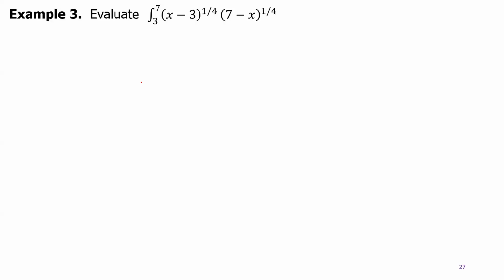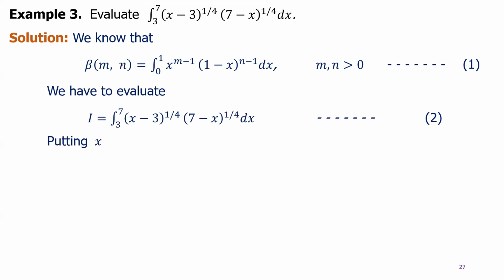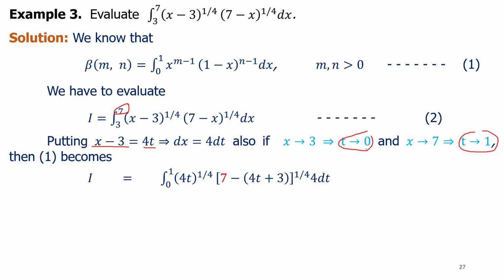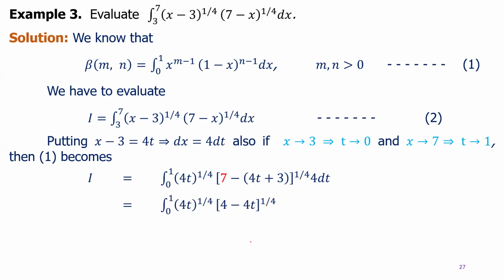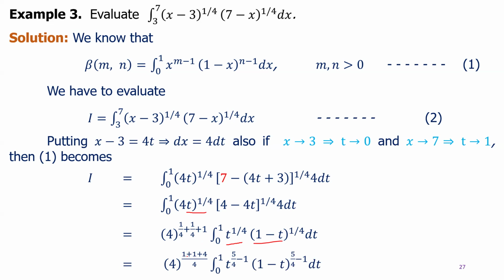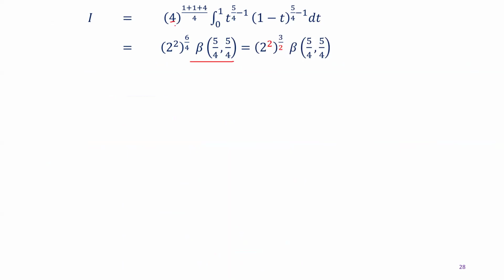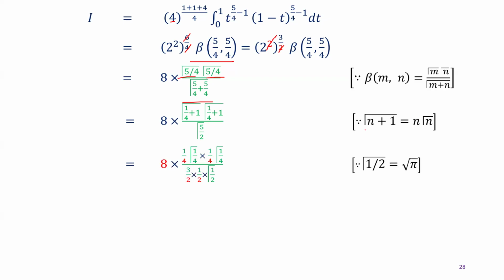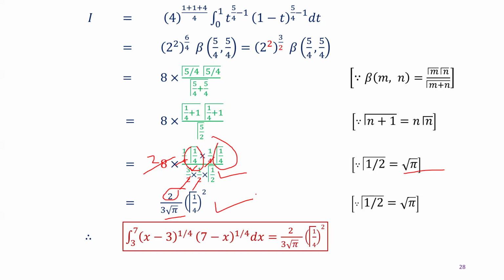10-LAC-Unit-05-Beta and Gamma Functions with Examples-03